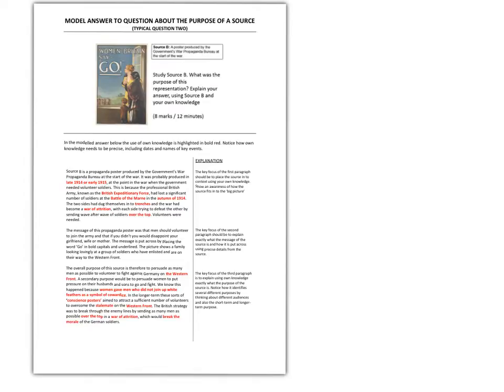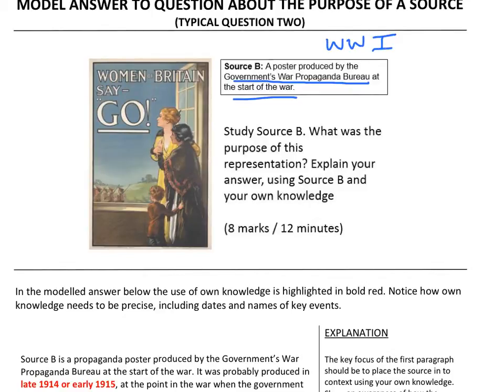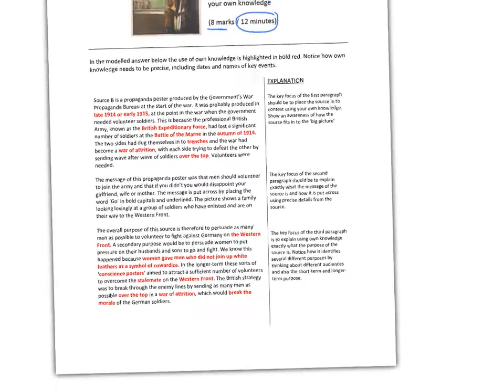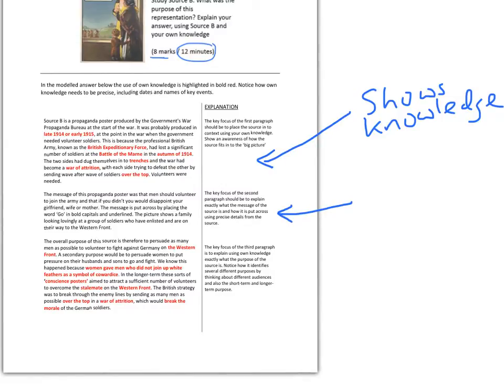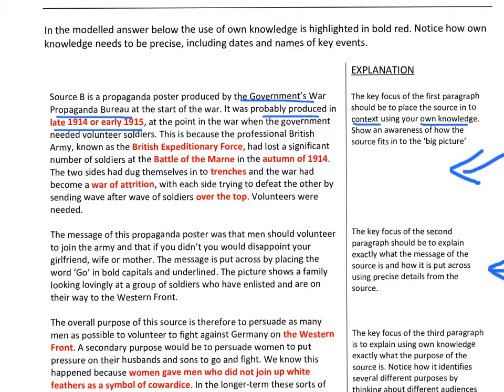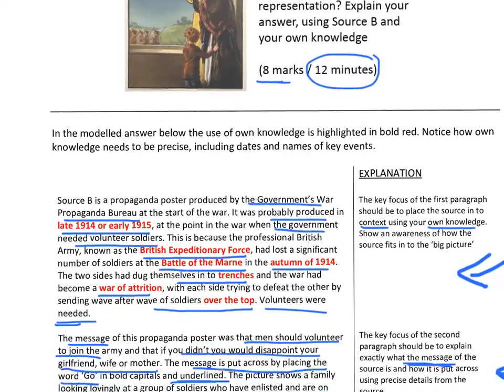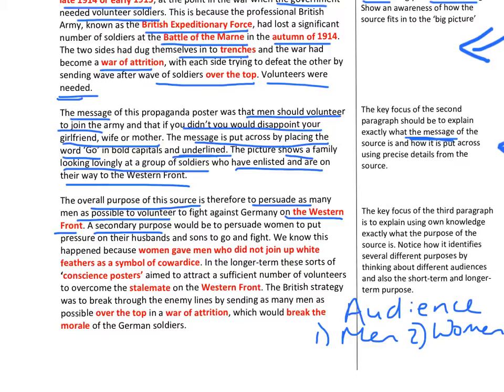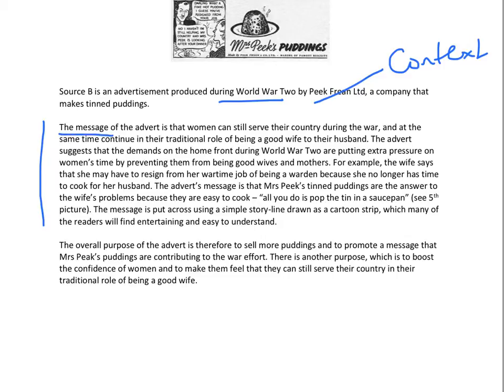Impact of War - Purpose questions (2)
Walk-and-Talk through a model answer showing you how to answer the 'purpose of a representation' question (Qu 2) on the Impact of War on Britain GCSE History paper